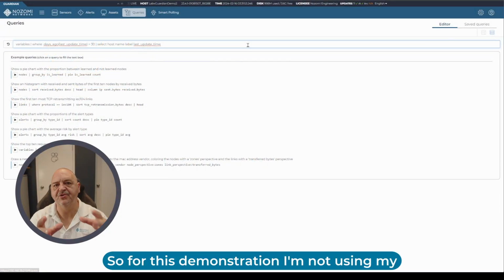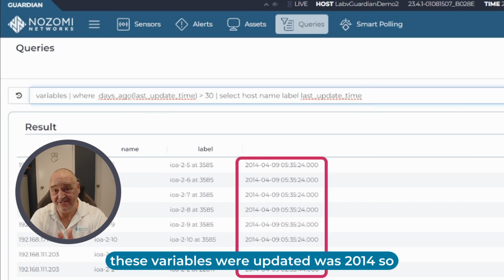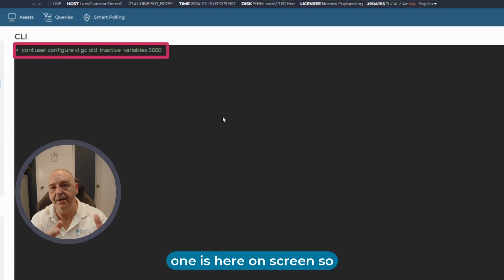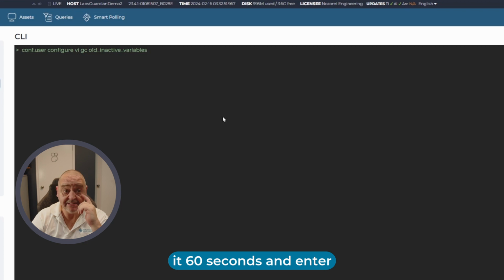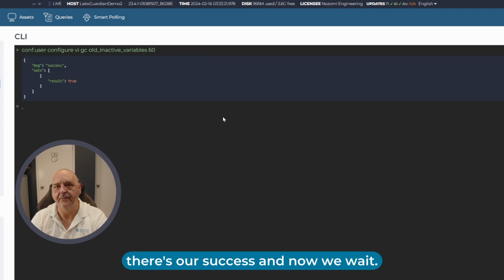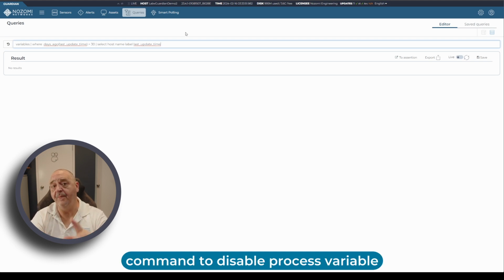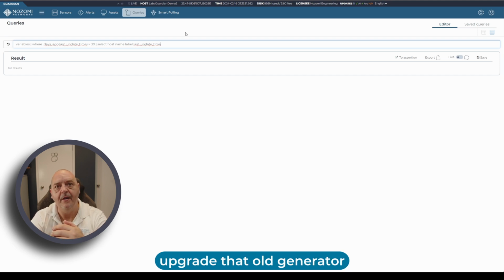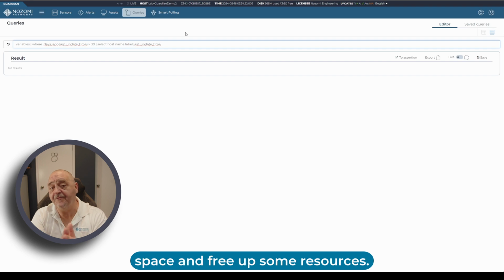Inactive Variables | Marty the OT Guy's Friday Cheat Codes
In this episode, we look at how the Garbage Collector can be used to remove inactive Process Variables and why these may accumulate.